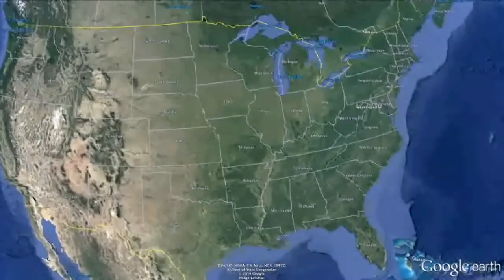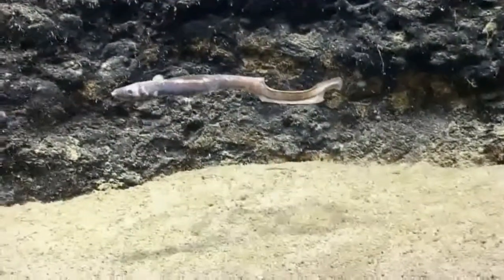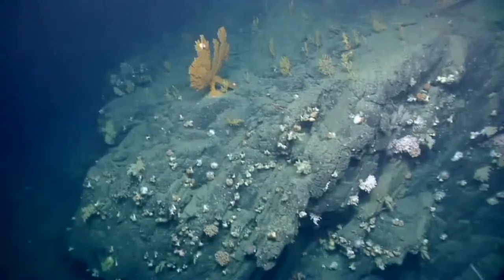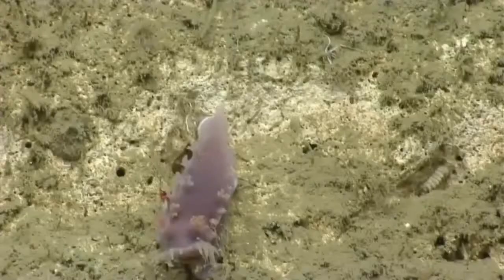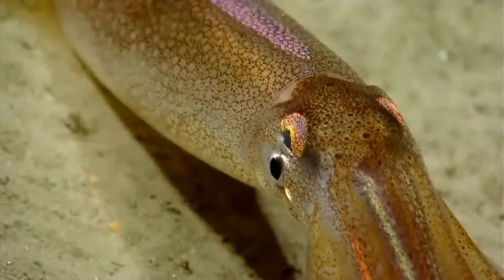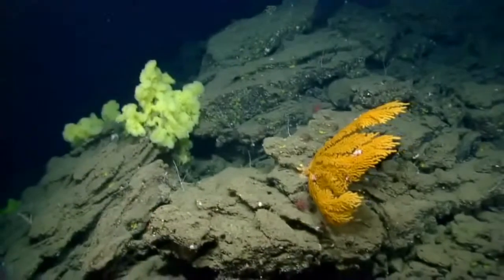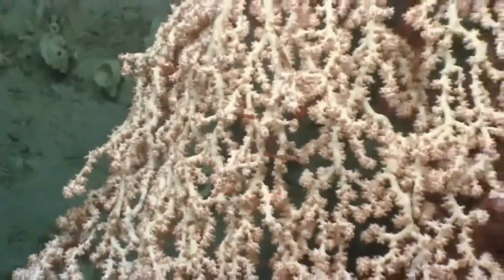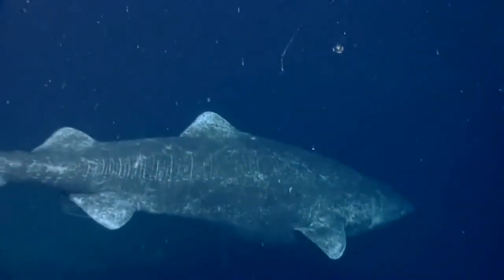Exploración de corales de aguas profundas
Existen más de 70 cañones submarinos en la costa noreste de los EE.UU., algunos de más de tres kilómetros de profundidad. En este vídeo vemos un viaje a las profundas para descubrir nuevas especies de corales de aguas profundas y más a través de los ojos de un vehículo operado por control remoto (ROV).

Una de las principales amenazas a las frágiles colonias de coral de aguas profundas y de crecimiento lento son las artes de pesca de fondo. Por ejemplo, cuando las redes de arrastre de fondo dañan los hábitats coralinos el área puede tardar cientos de años en recuperarse, si es que se recupera del todo. Debido a que estas áreas proporcionan un hábitat importante, los administradores pesqueros están buscando maneras de protegerlas.

Saber más: El misterioso mundo del coral de las profundidades